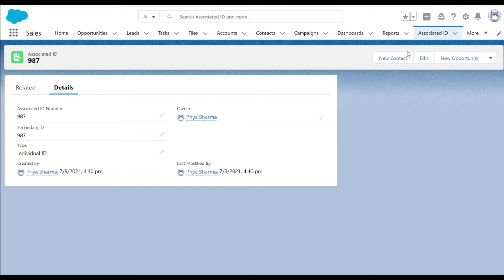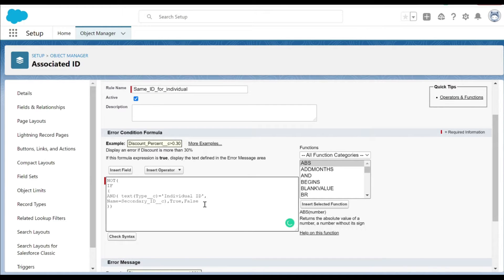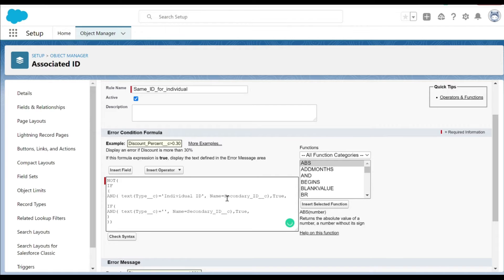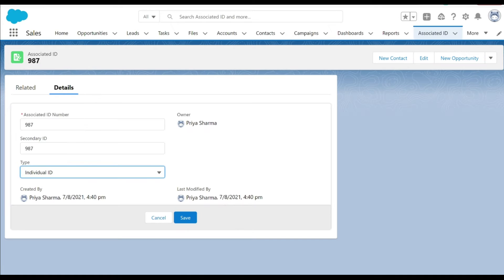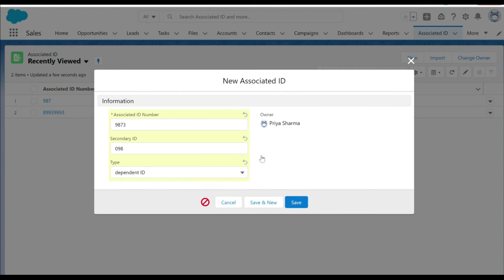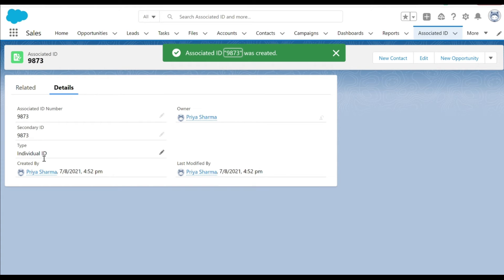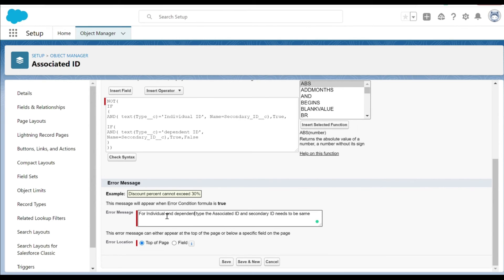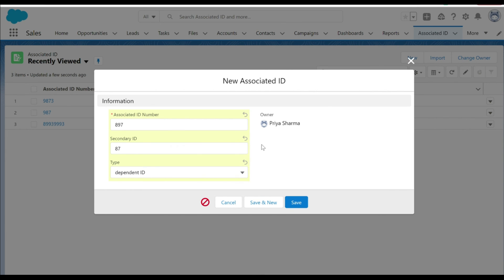Salesforce Lightning: Validation rule to make Primary and Secondary ID same. (PART 2)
This video explains a validation rule which ensures that Primary-ID and secondary ID are the same for a particular type of record.